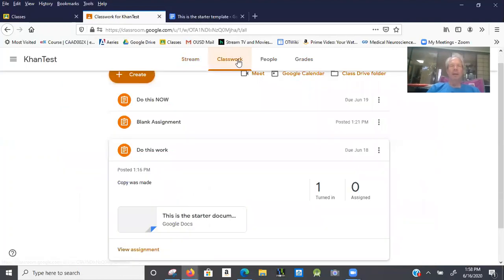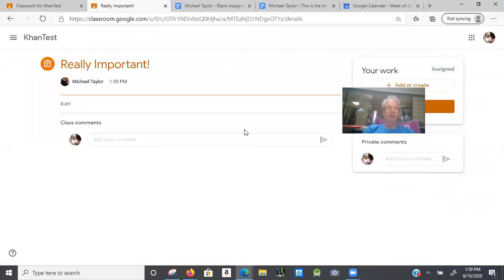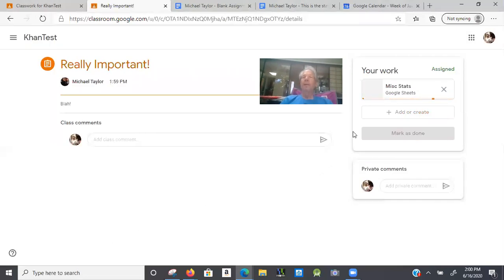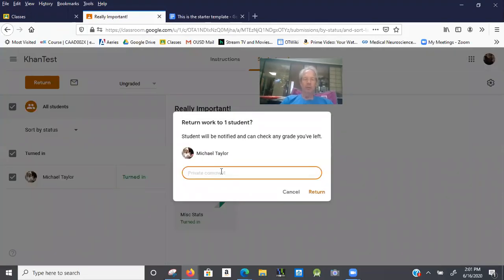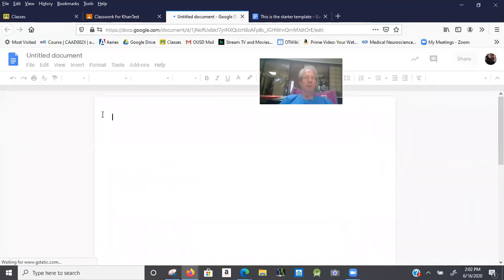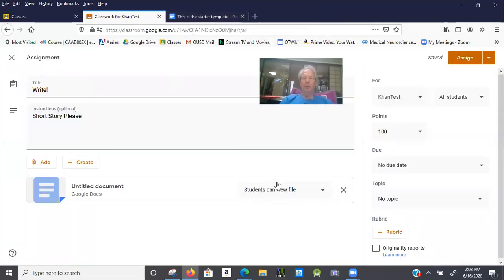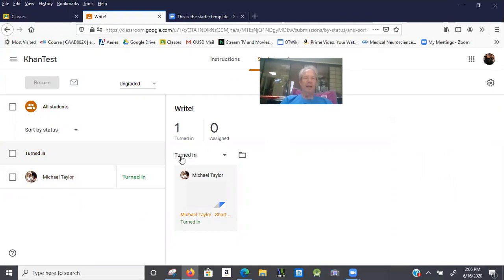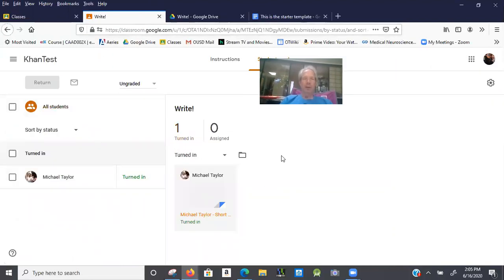Google Classroom - Turning Stuff In.